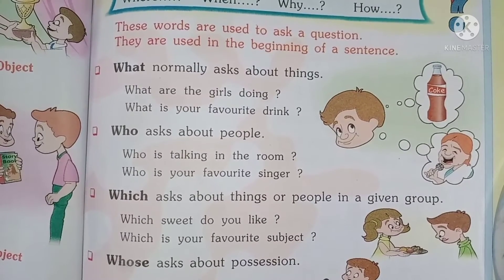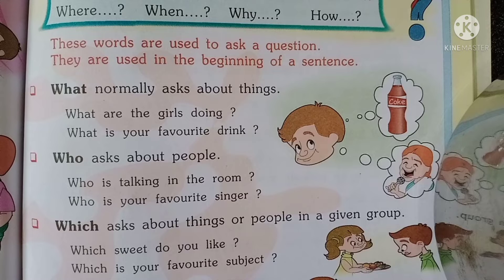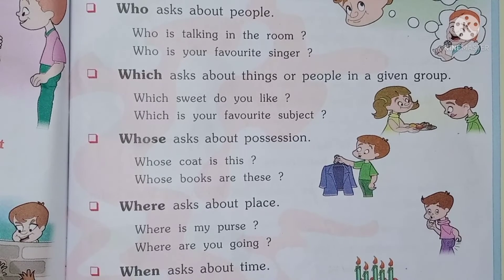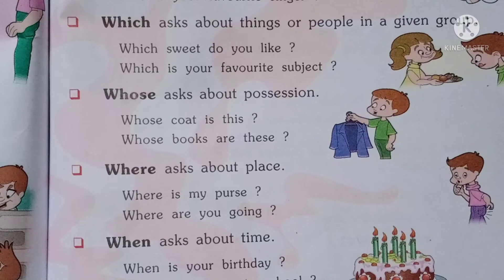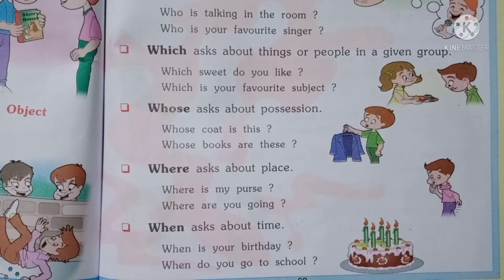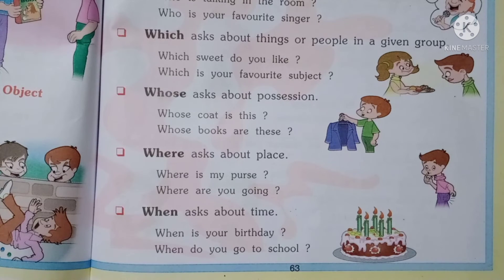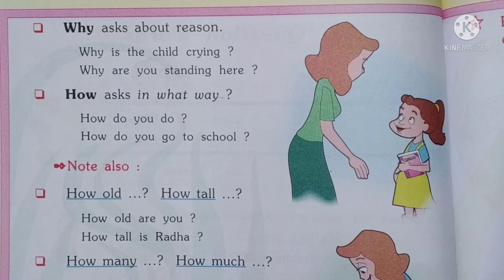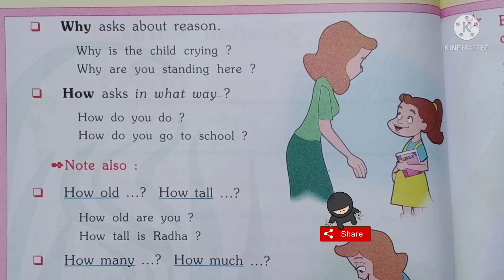Sub - Grammar , lesson - Question Words .